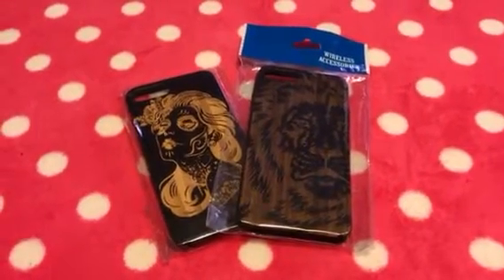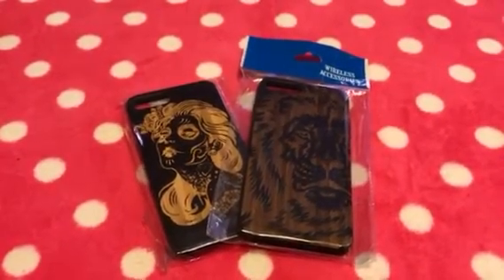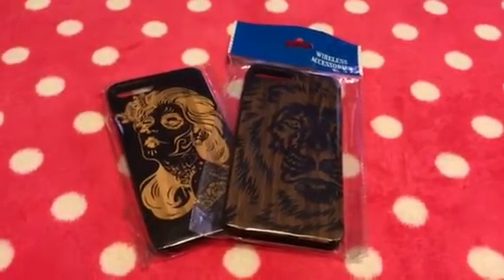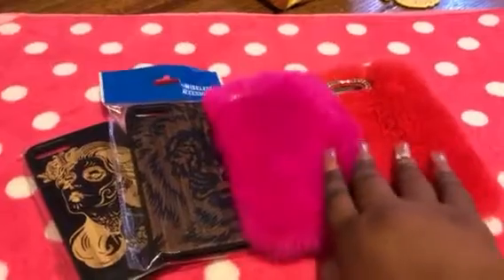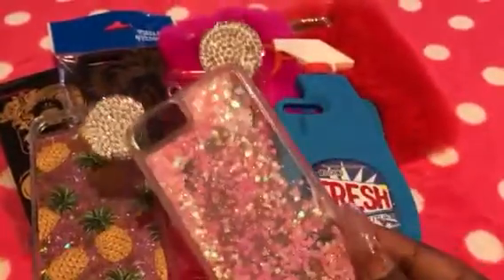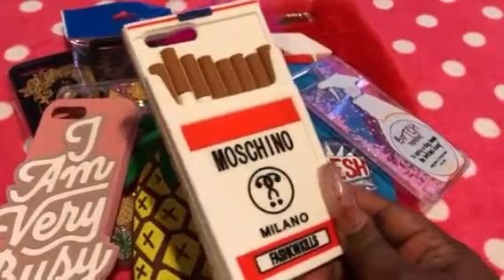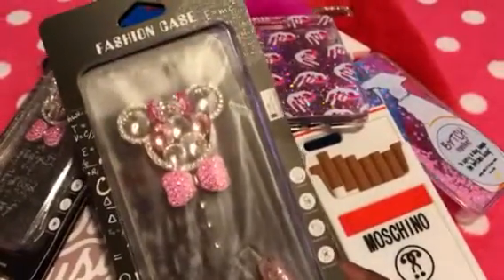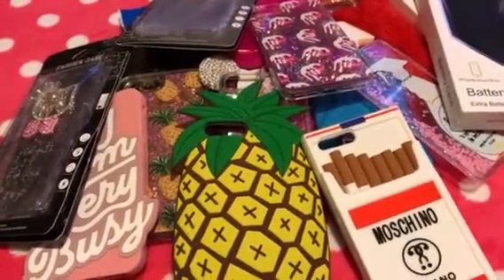OMG, NEW CASE COLLECTION 🤦🏽‍♀️